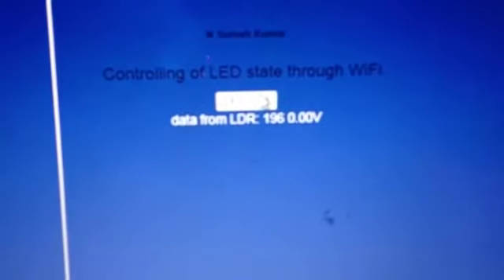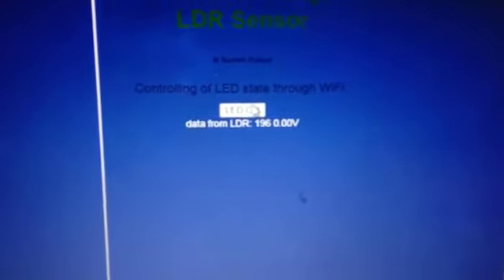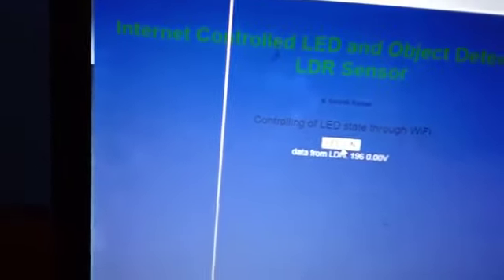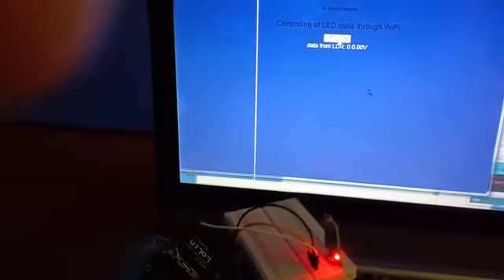WIFI Controlled LED and Analog Sensor Reading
Project to control LED through Internet and detects Intruder with the help of LDR sensor. In this project LED and Analog sensor LDR is Interfaced and controlled through html page. The IoT project includes Nodemcu, LDR, and LED. An wifi IP address is used to access the interfacing devices. The code written to produce WIFI IP address. HTML page is developed to interface USER with LED and LDR. The project is developed in STA mode. The cod can be find here